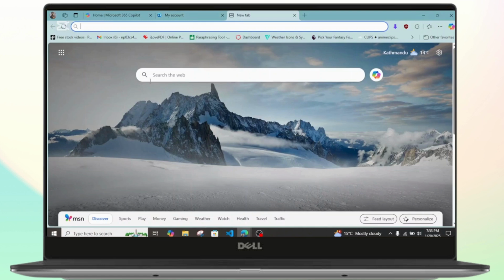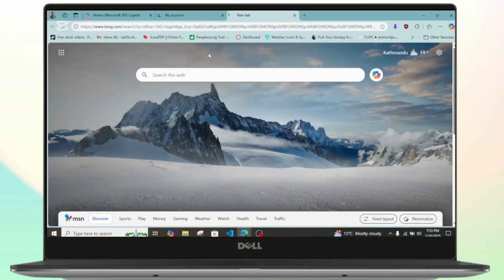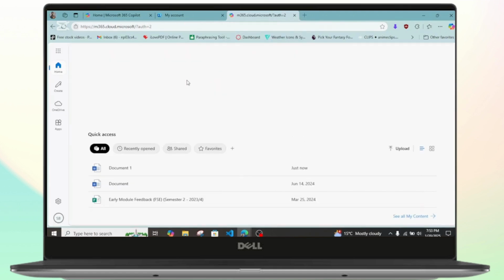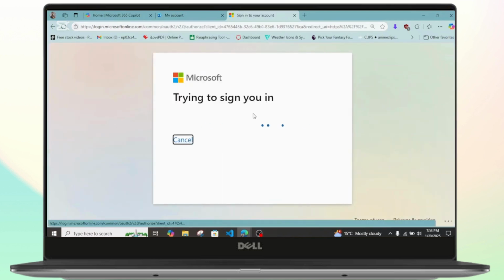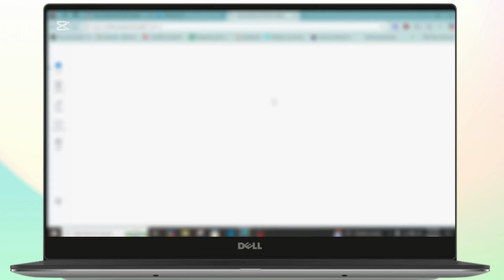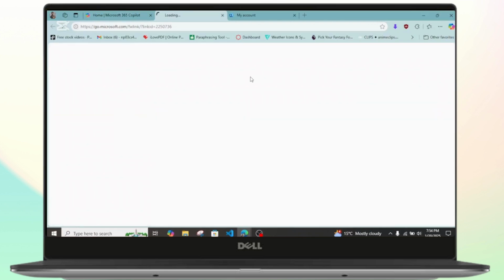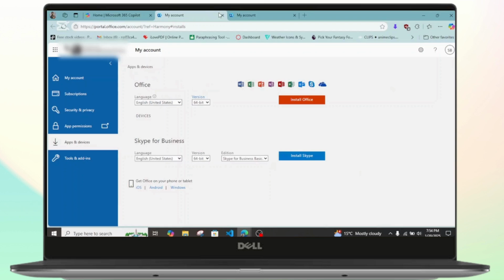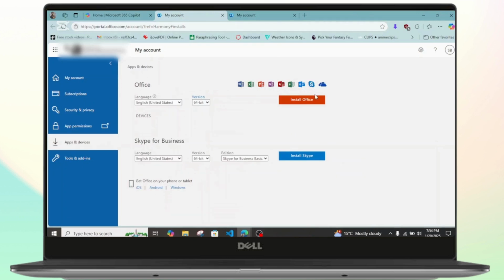How to Download and Install Microsoft Office 365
Hey everyone,

Looking to download and install Microsoft Office 365? This video will walk you through the entire process to ensure you can get Office 365 up and running on your device with ease. Whether you're asking, "How do I download Office 365?" or need guidance on installing it, this tutorial will guide you step by step. Learn how to properly install Office 365 and start using all its powerful features today. Watch now to get your Office 365 up and running in no time!

Timestamps:
00:00 How to Download and Install Microsoft Office 365
00:10 How Do I Download Office 365?